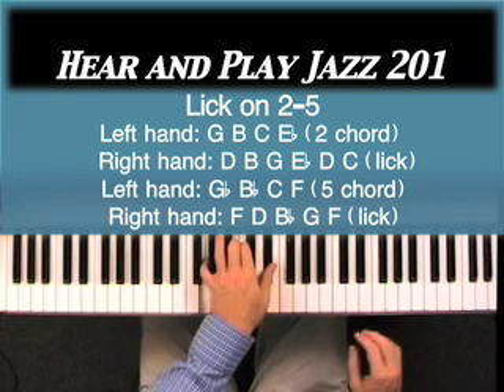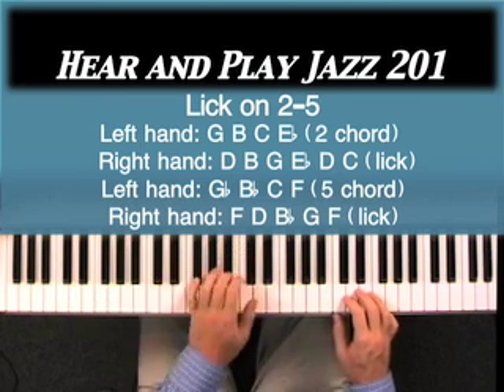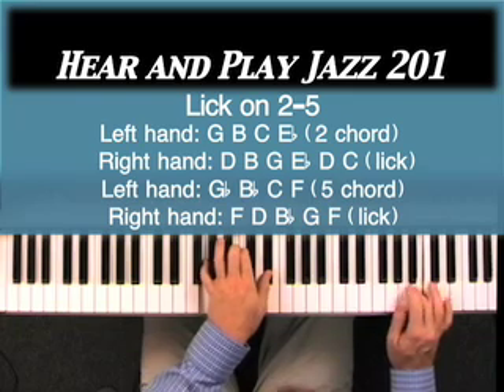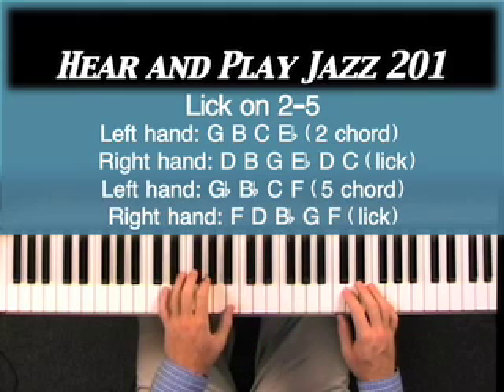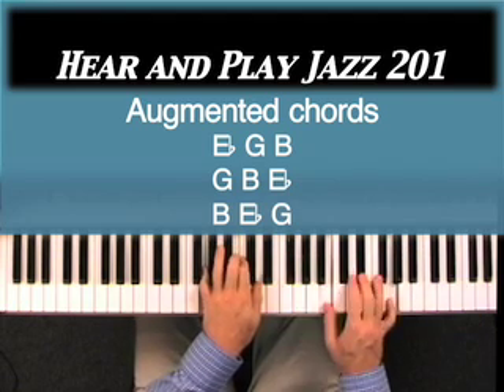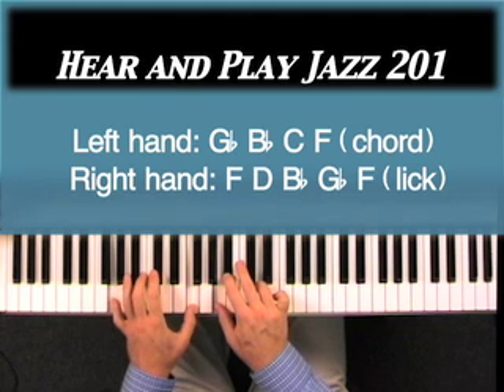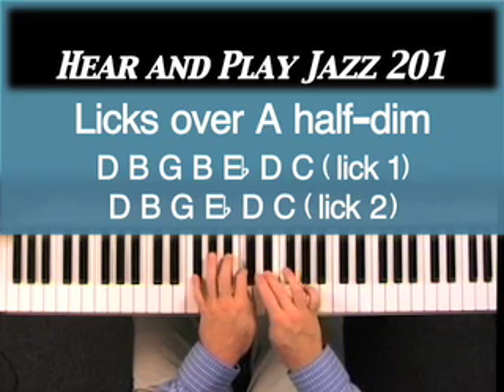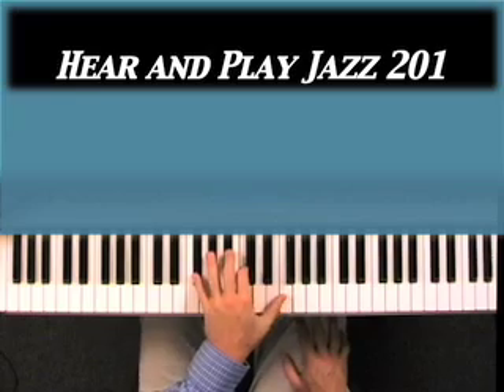Hear and Play Jazz 201: How To Play Fancy Licks on 2-5 With Both Hands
James Wrubel, from the Hear And Play jazz 201 learning dvd, gives you a great inside look professional licks on the 2-5 scale that can take your jazz playing to another level!

It's a few minutes of a mega multi-hour course on playing by ear (with no sheet music).

"You've Waited Long Enough!
Start Soloing and Improvising Now!"

Incorporate a special technique that'll give you a very polished sound and guarantee that you're the one shining up there!

Improvise like you've been playing jazz for years by perfecting tons of soloing tricks in your right hand! (The opportunity to stand out when the spotlight is solely on you is a right.  And when you've earned it, you need to make it count!)

Learn how to incorporate tons of professional 2-5-1 jazz progressions and produce a unique sound every time by making very small changes!

Discover how to add underlying chordal support to produce a very full and rich sound and how to pick the right chords to accompany any jazz melody.

Learn how to improvise over altered chords, 7th, 9th, 11th, and 13th chords and how to sound unpredictable even though you're pulling from the same bag of tricks each time (...this one is interesting).

Integrate special jazz tricks to develop a well-rounded sound.  You don't want to sound like you're playing the same thing over and over again. (Treat your playing like a big bag of tricks: The way James shows you how to  mix and match all of them will certainly give your playing incredible balance)!

 "Who Else Wants To Skip Years Of Learning And Finally Master What the Pros Have Accomplished
In A Fraction Of The Time?"

Intensify your playing by implementing widely-used but rarely talked about scale options to individualize yourself even more!

Capture the attention of even the worst audience by using industry blues alterations and have them jumping out of their seats in seconds!

Maximize each technique you're going to learn by using them all together in a full-song format. Isn't that what we all want... to play songs, right? This course gives you  a surefire way to appear like you're a jazz veteran even if you just barely made it to the starting line up!

How to quickly and easily form tons of jazz chord patterns and runs that are guaranteed to have you standing out from the crowd.

Accelerate your jazz learning curve by combining 3 secret elements that the pros don't want you to know! These 3 secrets can change the way you look at improvising forever.

How to ensure that no matter what voicings and licks you play, they'll fit right in and turn heads each and every time!

Learn how to shift your "chordal" thinking from the right hand to the left. Learn full chords on the left and what to do on the right hand to accompany them.

How to intertwine the right attitude along with perfect focus every time you start to play! You'll definitely need it when you start improvising!

-Accountability
-Discipline
-Proven & structured plan
-Practice plans
-Zoom lectures